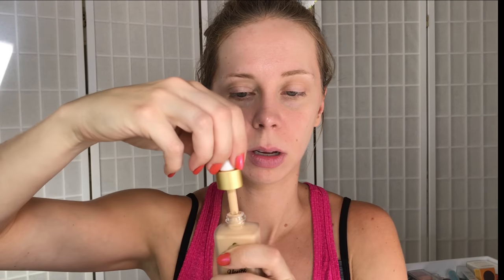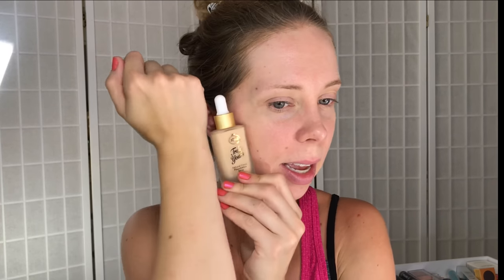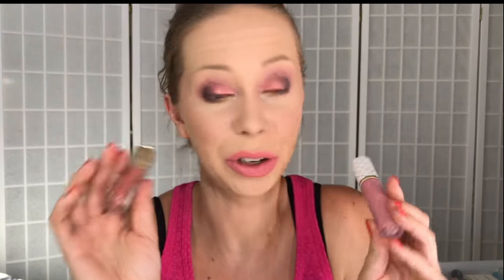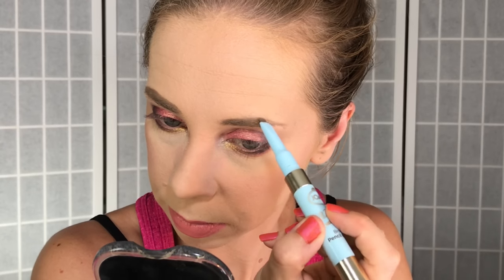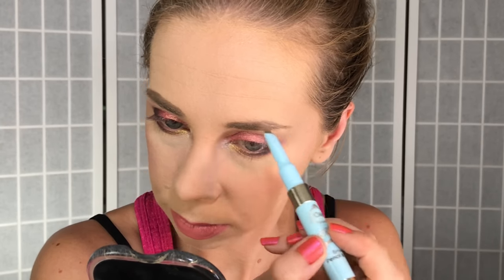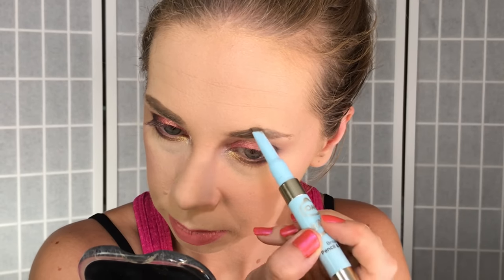TESTING A NEW DRUGSTORE BRAND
Products Mentioned:
Joah Beauty

What I'm wearing:
Prep:  n/a
Primer:  n/a
Foundation:  Joah truly yours foundation
Concealer:    Joah truly yours dark circle concealer - porcelain
Contour/bronzer:
Brows:  Joah brow down to me brow pencil and gel in taupe
Powder:   Joah selfie ready setting powder - translucent and peach
Blush:
Highlight:     n/a
Eyes:   Hard Candy pro rose gold eyeshadow palette & Joah i'm so fly liner in black & Joah eyescream mascara for length and volume
Nails:   sinful colors my tribe with Revlon pearl matte top coat
Lips:  Joah wattamat liquid lipstick in cupcake & infinite kiss satin lipstick
Hair products: n/a
Top:  unknown
Earrings: n/a